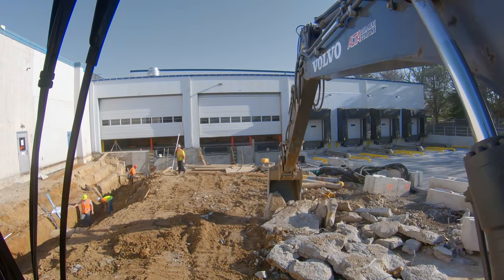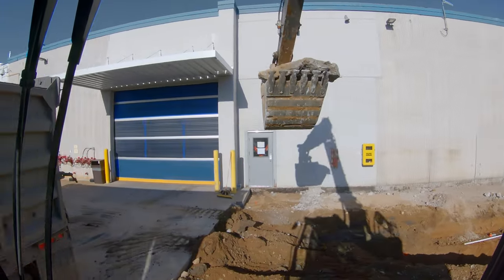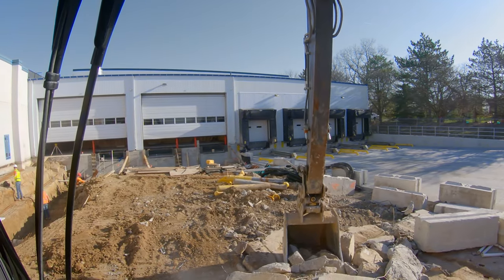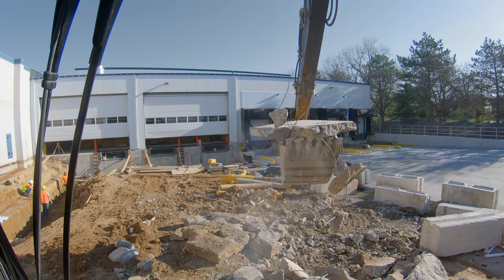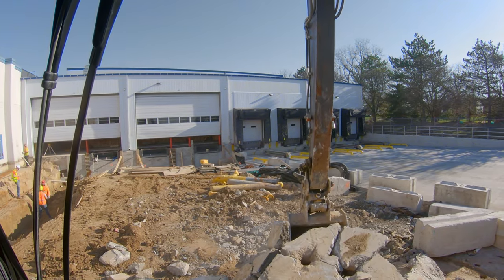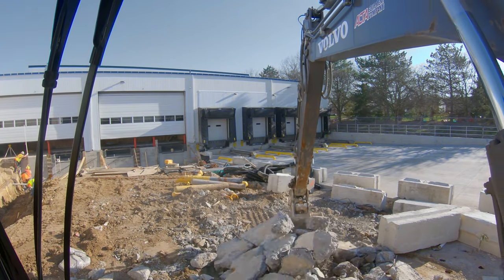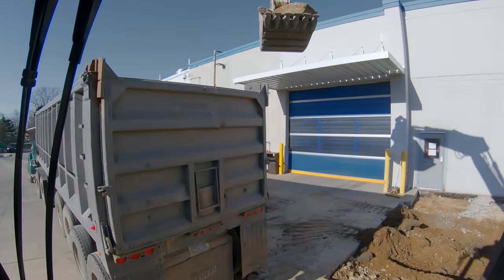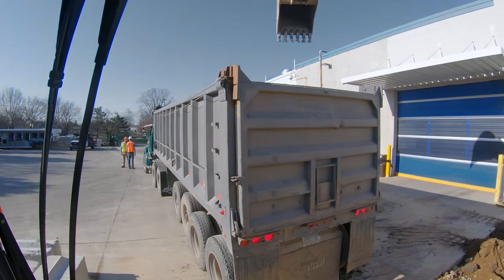How To Load Concrete Into Truck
In today's Down & Dirty we're talking about how to load concrete into a truck.